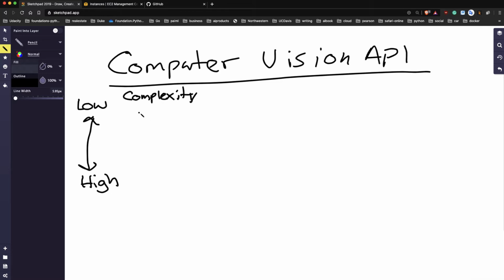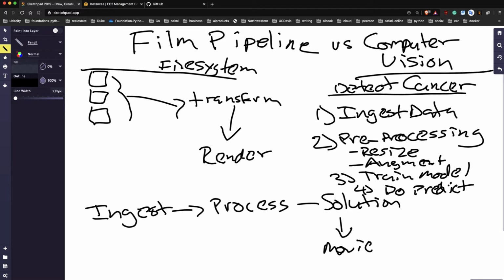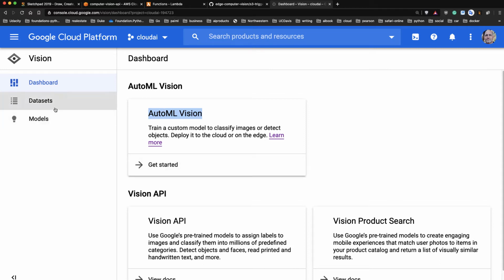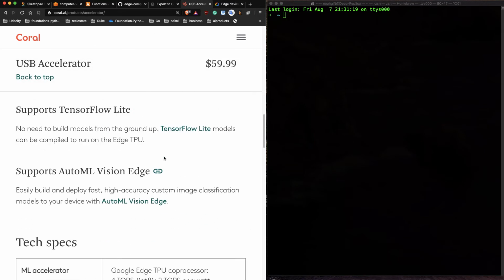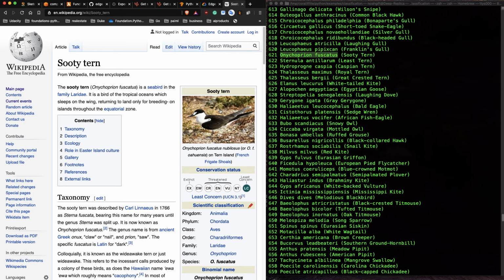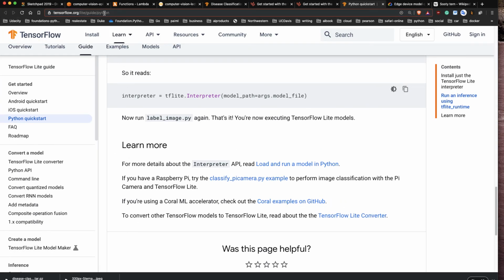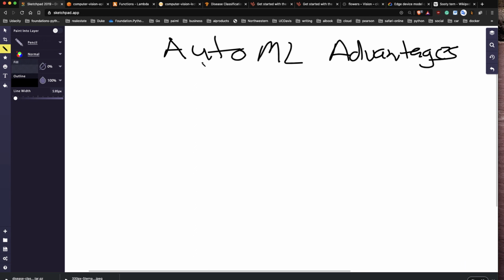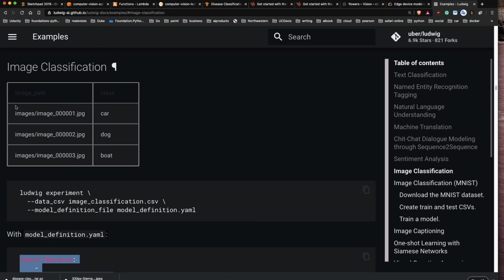Computer Vision API to AutoML to Edge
The feedback loop between computer vision APIs, to AutoML, to Edge. If you enjoyed this video, here are additional resources to look at: